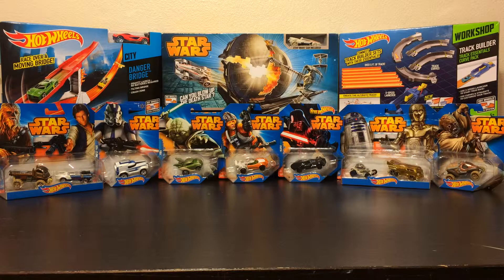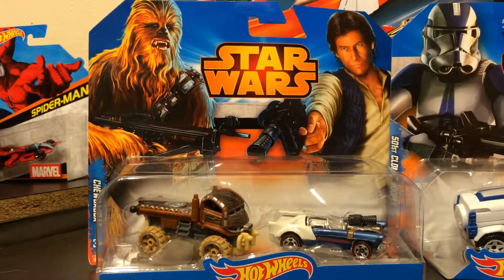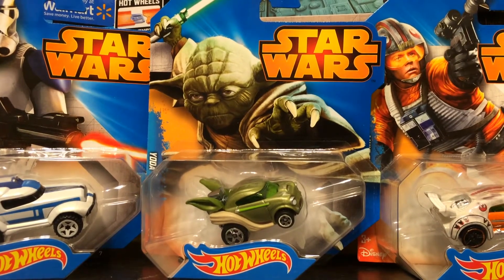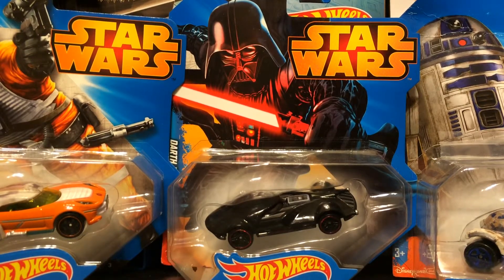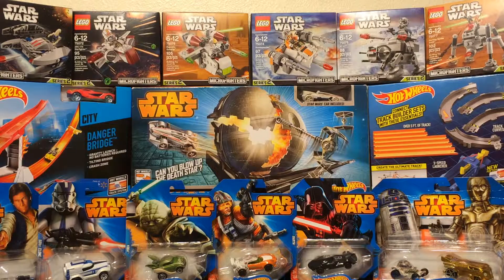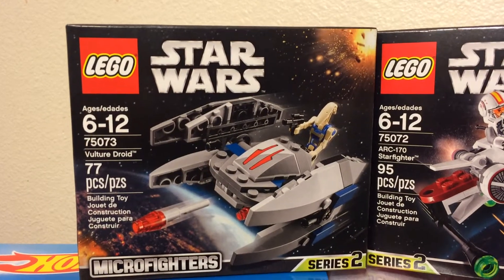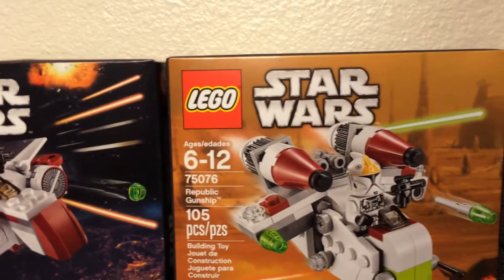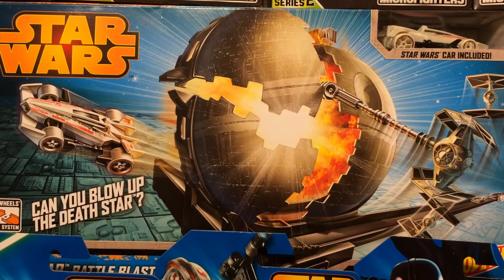Star Wars The Force Awakens Celebration Hot wheels Lego Collections All About the Toys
Star Wars The Force Awakens is coming soon!! We celebrate by bringing you these amazing Hot wheels, Lego and much more throughout the summer!! Watch this trailer to get a glimpse of whats to come! May the Force be With YOU!